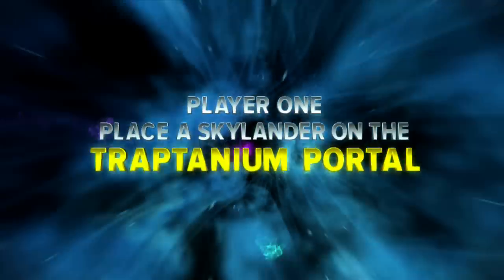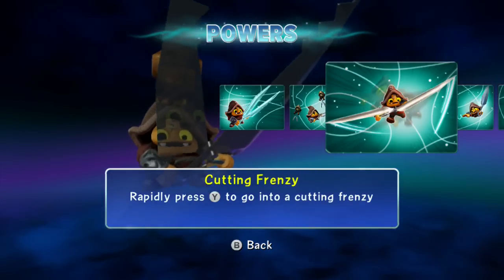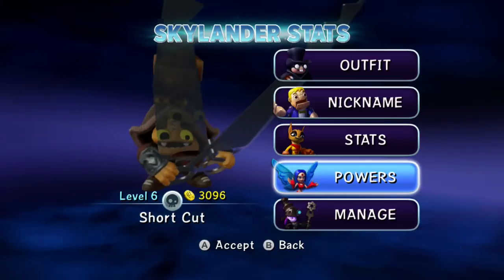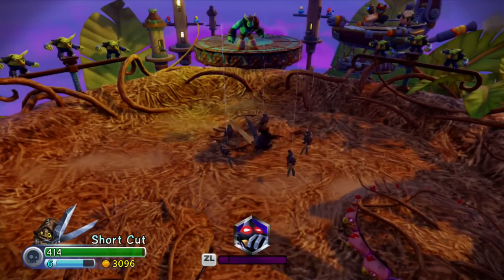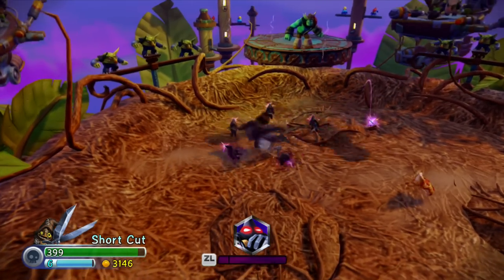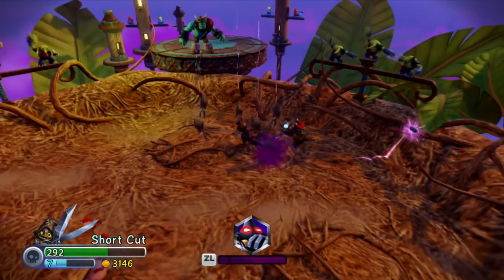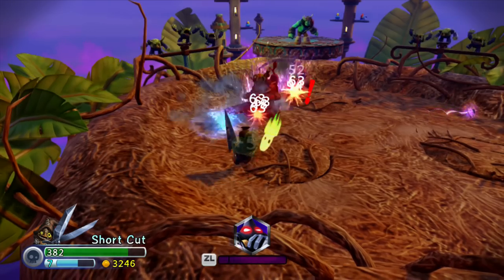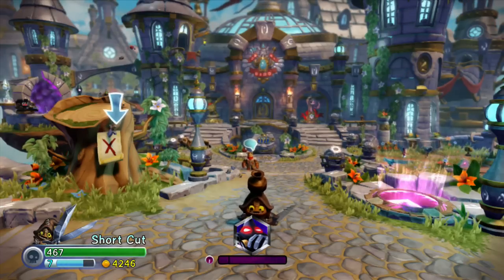Skylanders Trap Team - Short Cut - Puppet Master Path Guide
We are doing Short Cut's Path Guide.

He is on the Puppet Master Path! This path was sooo much better than the last one. Not only do his minions increase in size but they can explode and heal you! Enjoy!